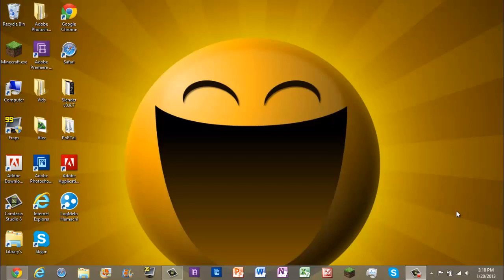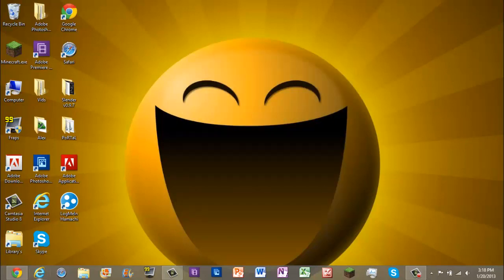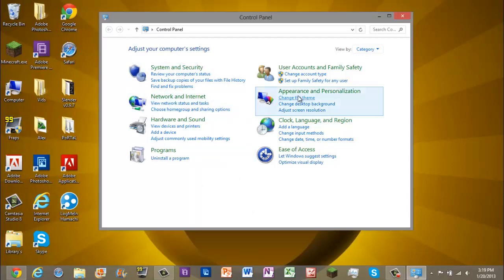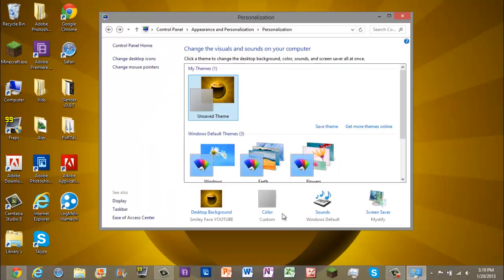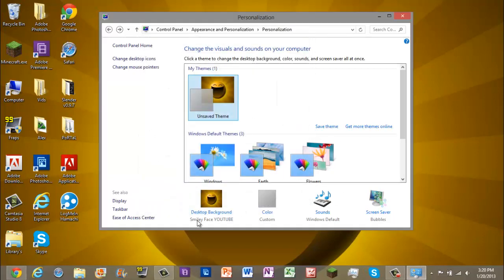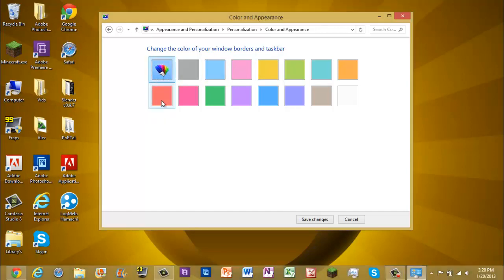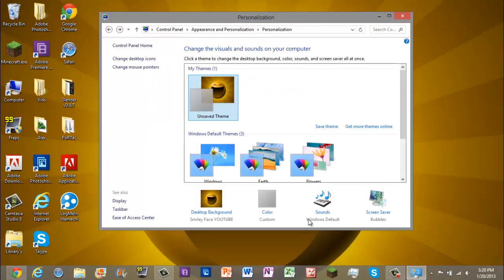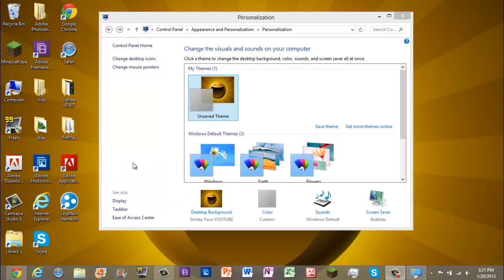How To Change your taskbar color, background, and screensaver!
HOW TO! Thankyou to XxpokemoncentralxX for teaching me this!